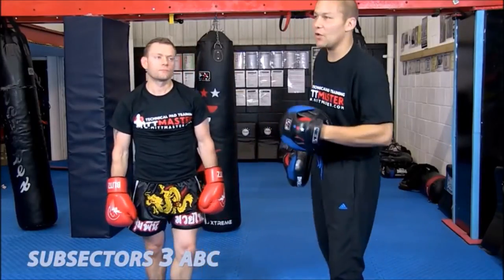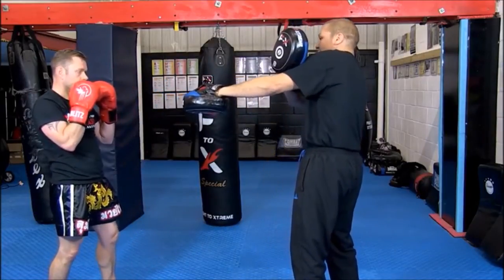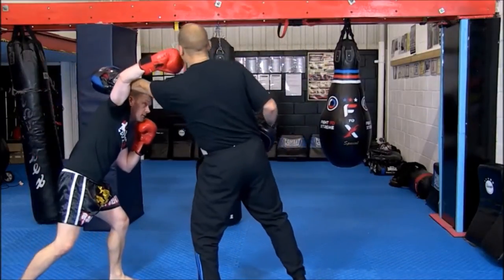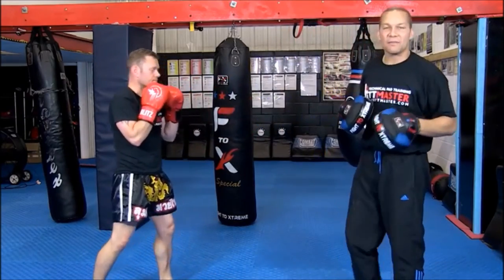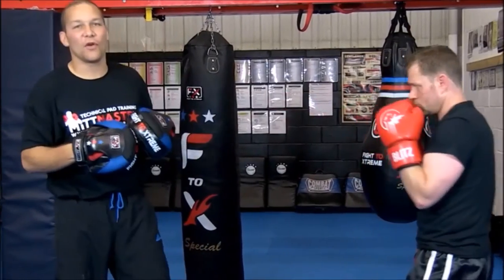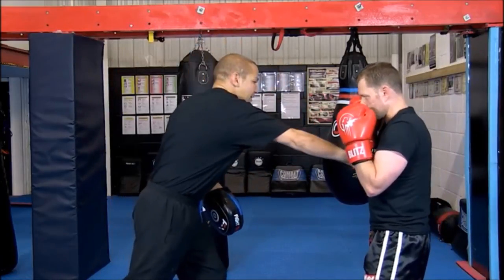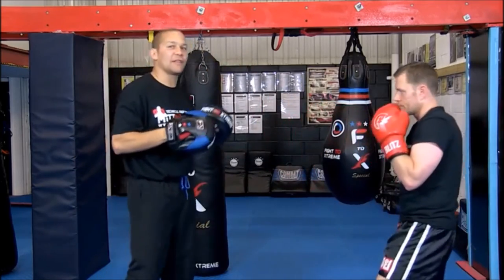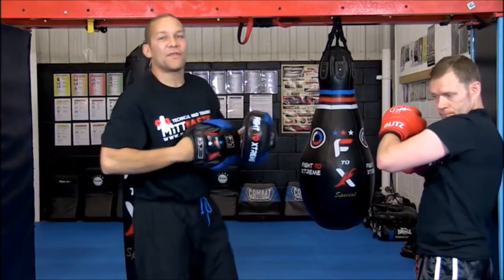Boxing Slip & Counter Variations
FREE Course "The 10 Essential Pad Drills You Need To Know"